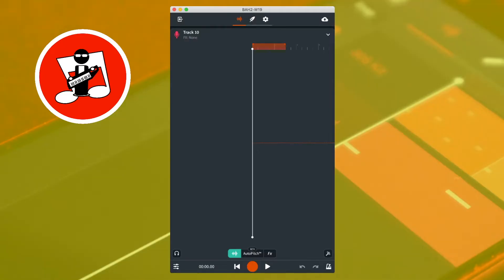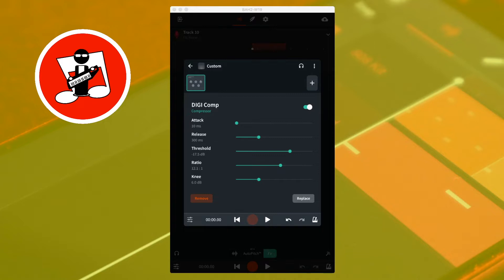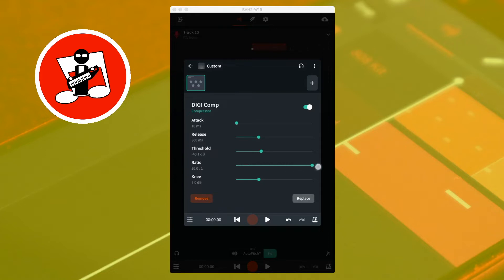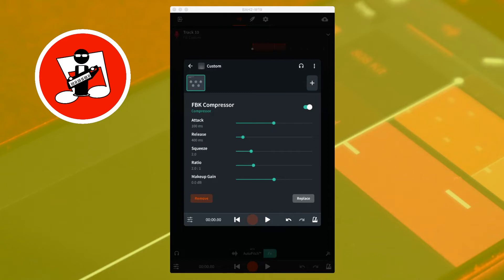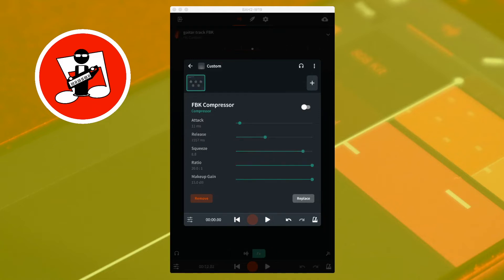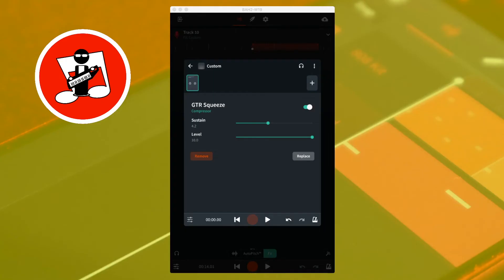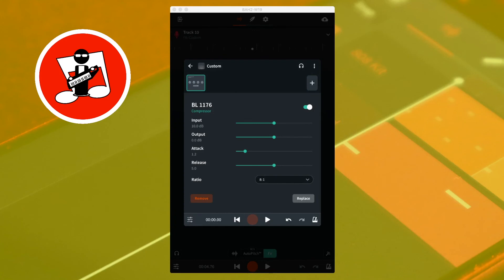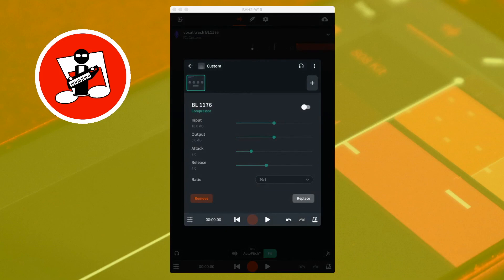How to use a compressor in Bandlab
A complete guide to the 5 compressors in Bandlab.
Adding a compressor to your vocal or live instrument track can help make mixing your track easier. A compressor reduces the volume of the louder notes or sounds on the track so you get a more even volume across the recording.

0:00 Introduction
0:51 DIGI COMP
4:53 FBK Compressor
6:58 TecLab BA-2A
8:22 GTR Squeeze
9:48 BL 1176